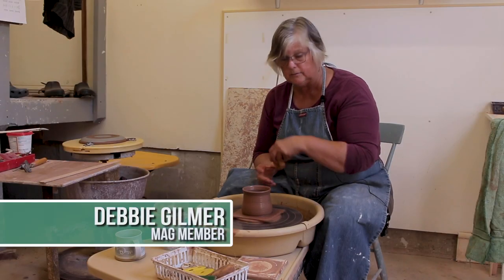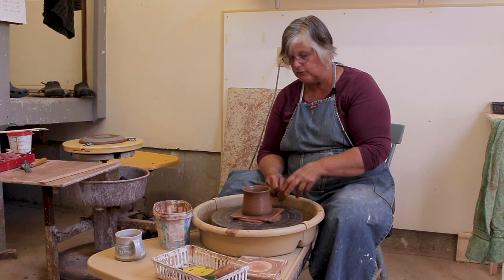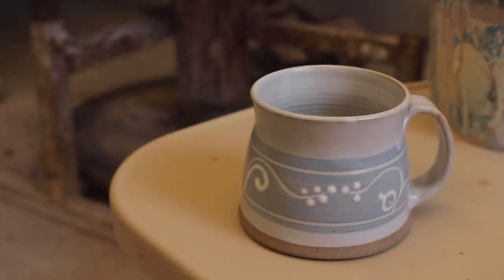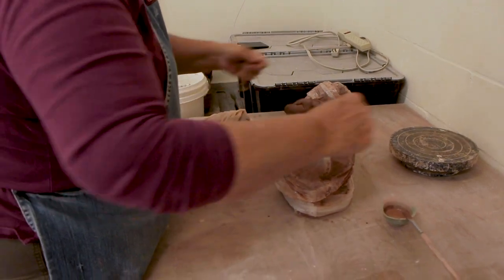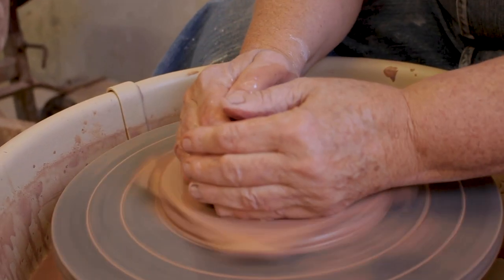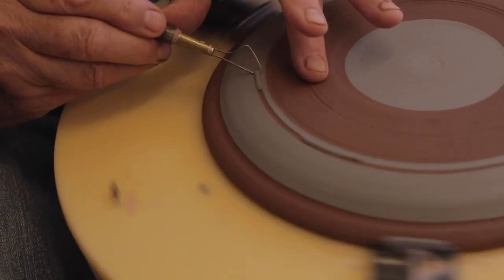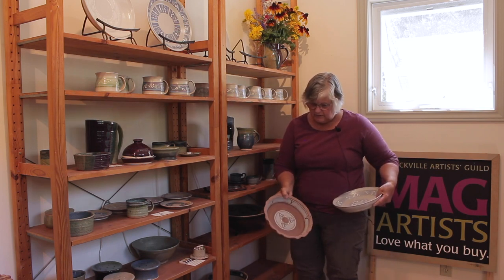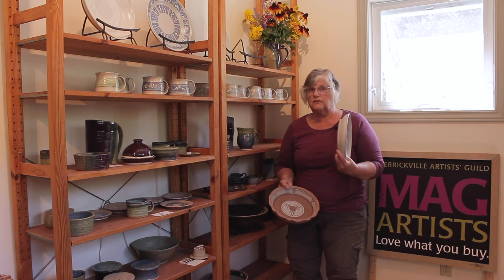Debbie Gilmer, Potter